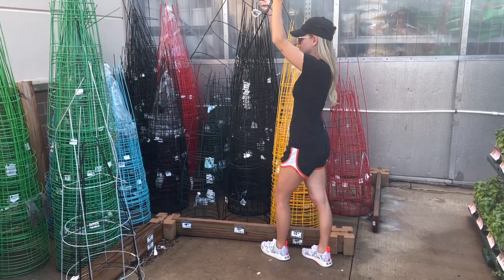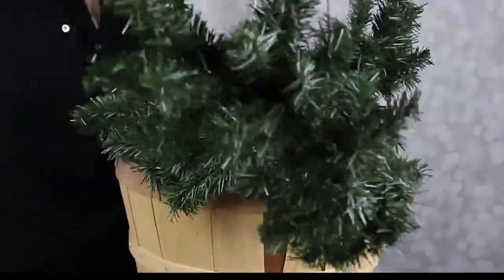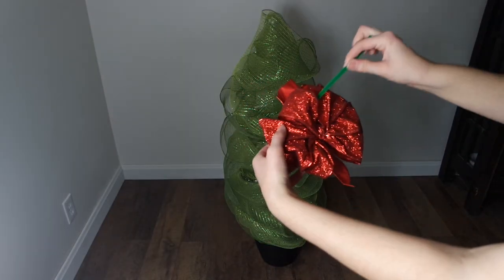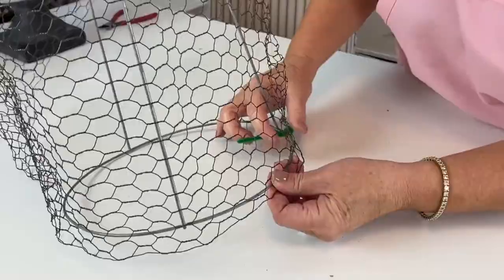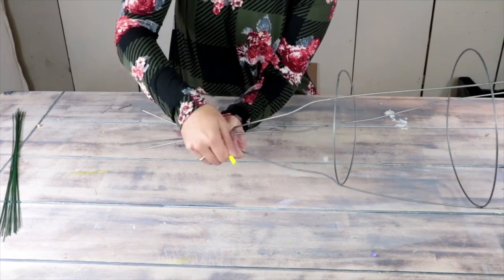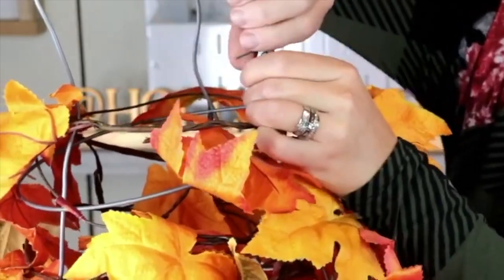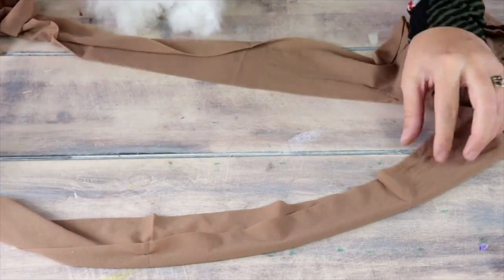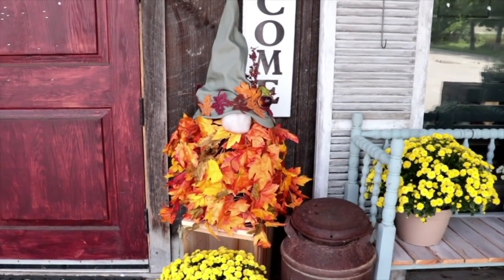Grab a tomato cage for this genius porch hack!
Decorating for the fall and Christmas period can get super expensive. And who really wants to spend big on decor pieces that only stay out for a few weeks at a time? Not us! Plus, it's more fun to DIY your own anyway.

Follow along to create your very own, floral stands for fall, cozy seasonal trees, porch Christmas trees, a pinecone Christmas tree, and an adorable fall leaf gnome. Wow. That's a lot of cool ideas. Of course --- this is Hometalk 😉

Let us know which of these fun seasonal DIYs is your favorite down below.

0:00 1. Floral fall stands
0:50 2. Cozy seasonal trees
2:06 3. Porch Christmas trees
3:30 4. Pinecone Christmas tree
5:09 5. Fall leaf gnome
9:19 6. Outro

*Material List:*
- Steel Wire Round Tomato Cage
- Shatterproof Christmas Tree Ornaments
- Artificial Christmas Garland, Warm White LED Lights
- Fall Garland Maple Leafs
- Fall Leaf Colors Felt Garland

For more ideas on how to use tomato cages, check out these DIY projects on Hometalk: